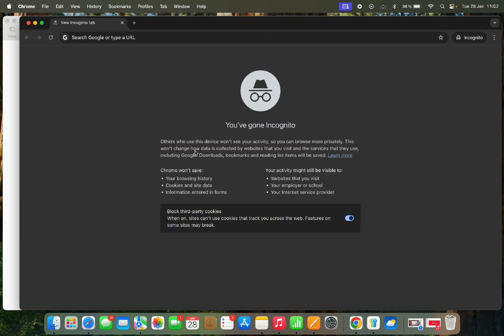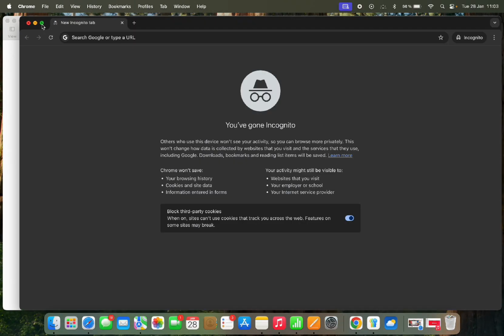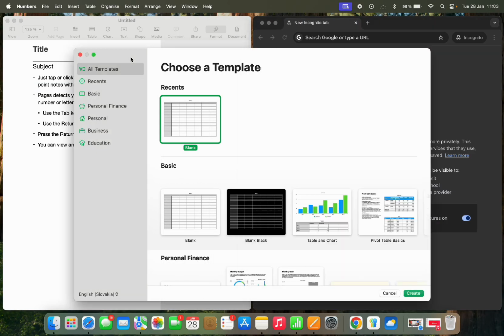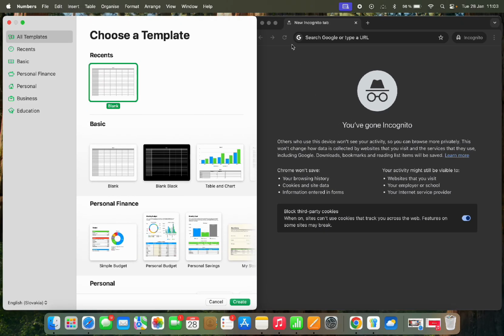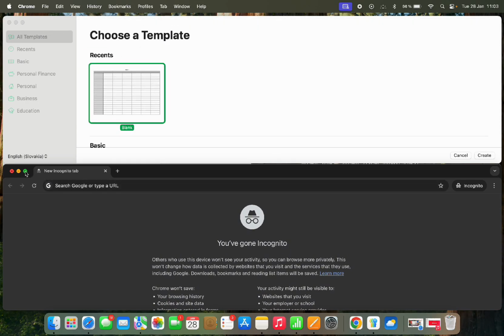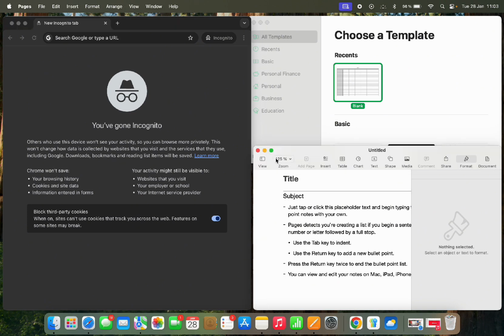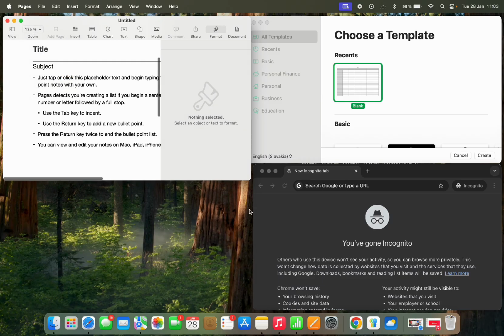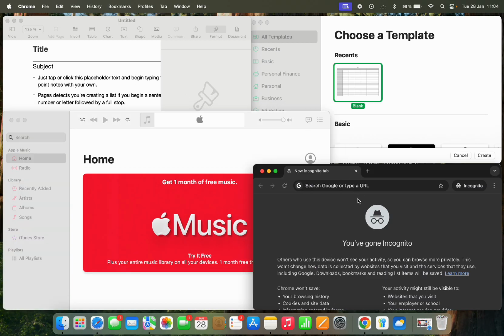How to do a split screen on Mac , Full Guide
Learn how to easily use the split-screen feature on your Mac in this simple tutorial. I will show you step by step how to organize your workspace, from splitting the screen into two windows to arranging up to four windows for multitasking. Whether you are working with Chrome, Numbers, or any other apps, this guide will help you make the most of your Mac. Let us get started!